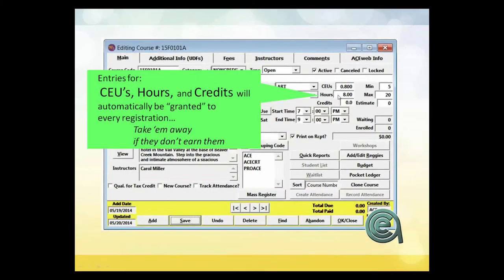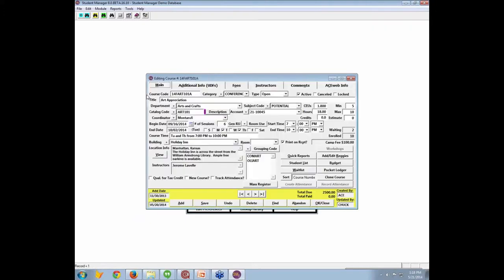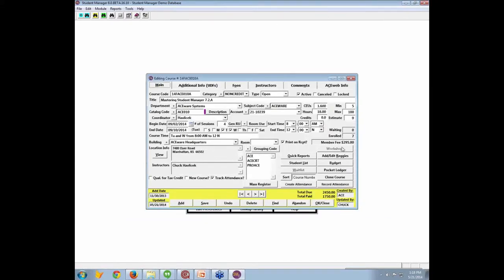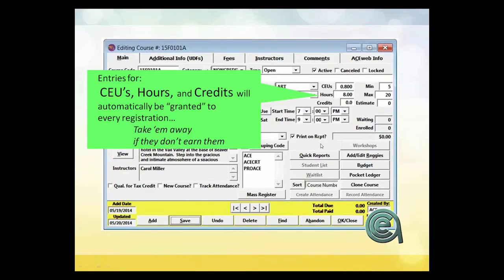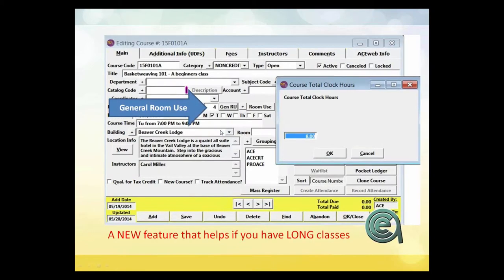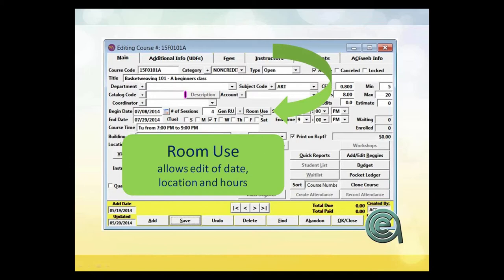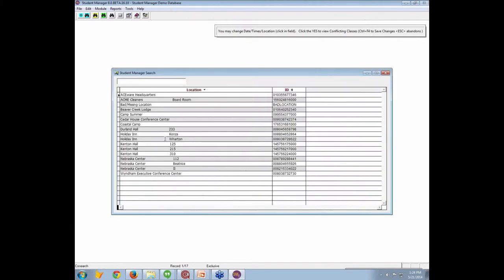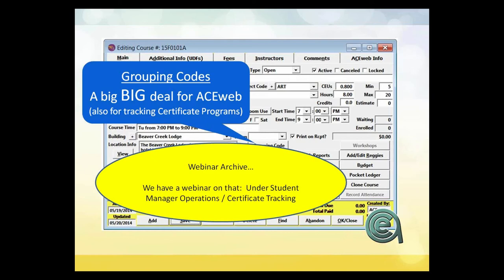SM8 - Student Manager 101 - Courses - Basics Continued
Continued look at some course basics in Student Manager 8.  Includes hours, CEUS, and credits, course lookup, subject codes, date picker and grouping codes.